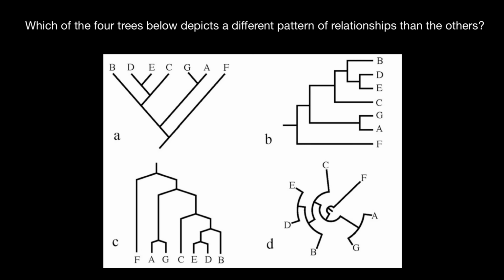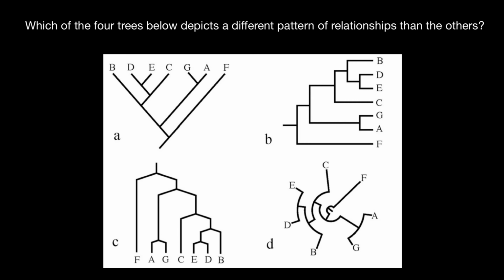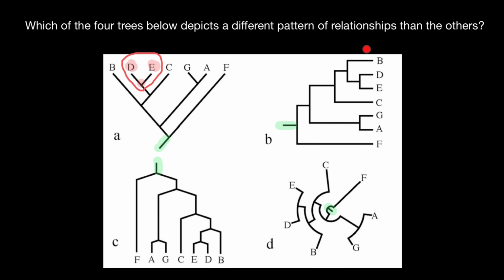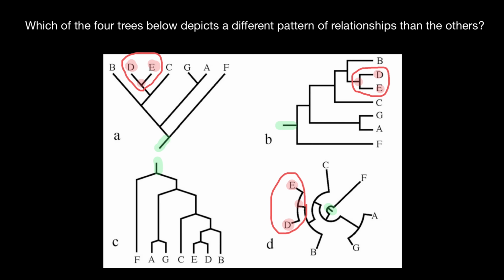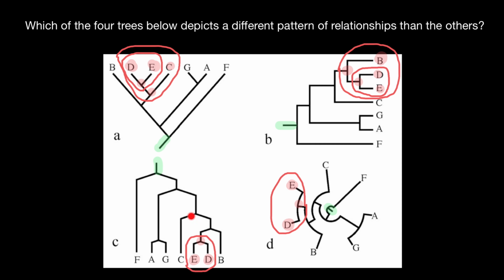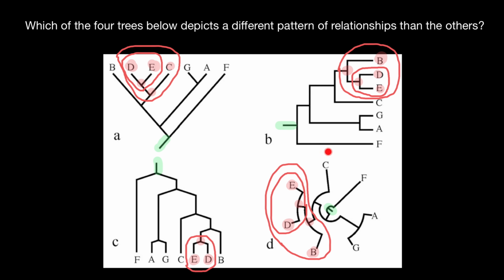How to Analyze Evolutionary Relationships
Taxon (plural taxa) is the name designating a taxonomic grouping, such as species, genus, order, or phylum (or division), of either living or extinct organisms. Another name for taxon is taxonomic unit. For example, the Lepus genus comprising the hares is a particular taxon of the kingdom Animalia (animals), and the division Pinophyta comprising the conifers is one of 13 or 14 division-level taxa within the kingdom Plantae (plants).

Taxonomy in the field of biology involves categorizing like organisms into particular groups. Each taxonomic grouping, or taxon, is assigned a taxonomic rank and can be placed at a particular level in a systematic hierarchy, traditionally reflecting shared physical characteristics but more recently aiming to reflect evolutionary relationships. The eight major taxonomic ranks, starting from the individual organism, are species, genus, family, order, class, phylum (or division), kingdom, and domain. There also are intermediate minor rankings between these, such as subclass, subspecies, and superfamily.

Classifying the members of the biological world into various taxa reflects the desire of human beings to group the great diversity of living and extinct organisms into natural categories—particularly identifying groupings according to their connectedness based on lineage or evolutionary relatedness.